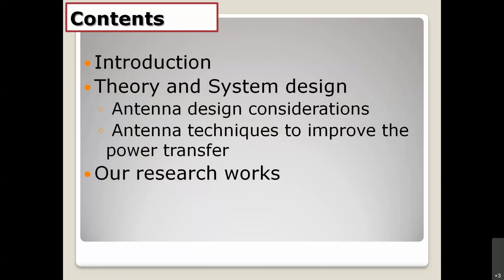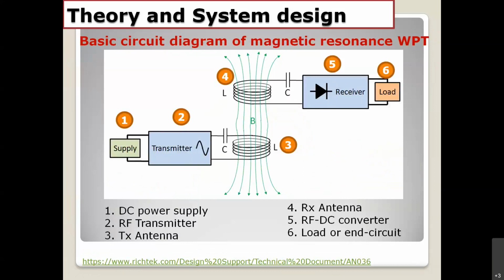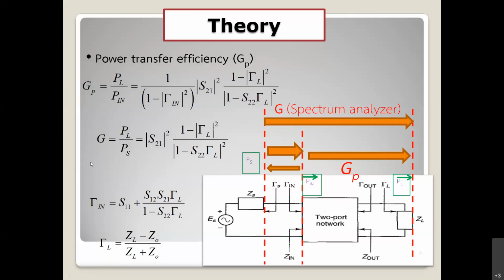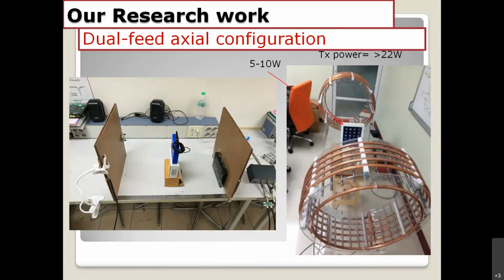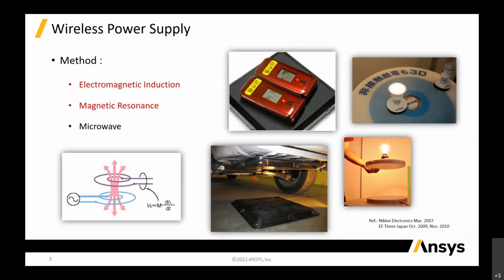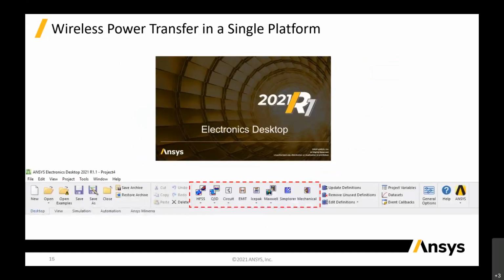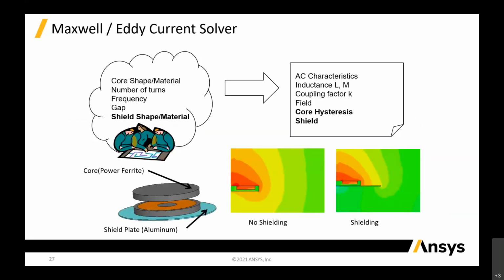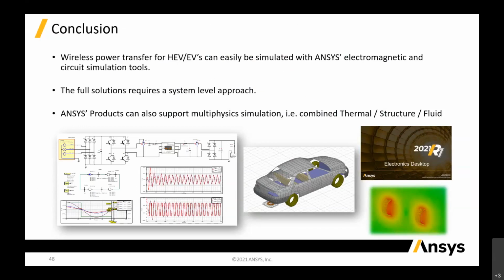High Frequency Wireless Power Transfer webinar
Recently, the High-Frequency (HF) wireless power transfer (WPT) is widely employed for wireless battery charging of portable devices and others. Its main advantages are safety for radio-frequency radiation hazards and convenience for users, where portable devices are automatically charges by simply putting them on the power charging pad.
In this webinar, Prof. Kittisak from King Mongkut's University of Technology North Bangkok will talk about the basic theory of the HF WPT, including the electromagnetic power transfer techniques, WPT equations in terms of scattering parameters, transmitting (Tx) and receiving (Rx) circuits and other considerations. Furthermore, the basics of antenna design and matching circuits will be provided and some of research works, including antenna design, Tx and Rx circuits and effects of antenna alignment between Tx and Rx on the WPT performance will be presented by Prof. Kittisak.
In the next session, Desmond, the regional technical manager of Ansys, world leading CAE simulation solution provider, will continuously talk about how Ansys Electronics solution suite can help on the simulation of Wireless Power Transfer and the benefit you will gain by leveraging Ansys simulation capability to solve most critical problems of your designs.